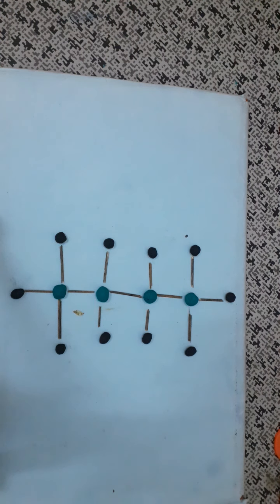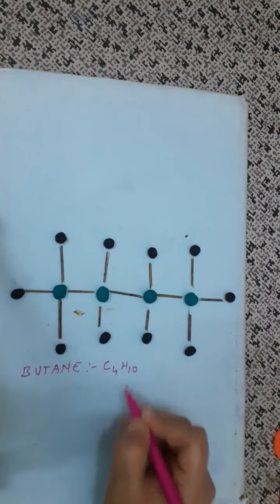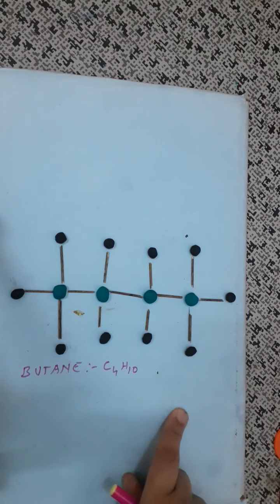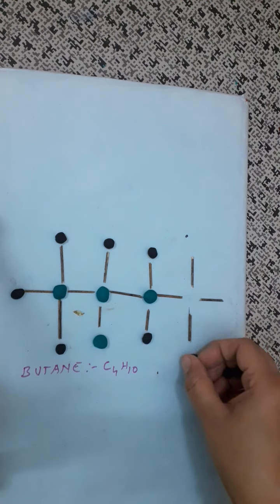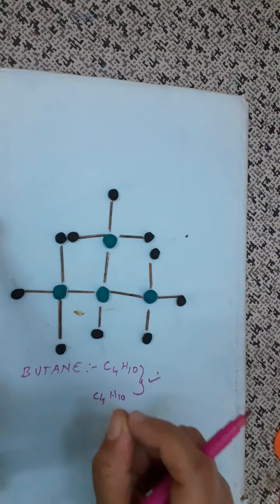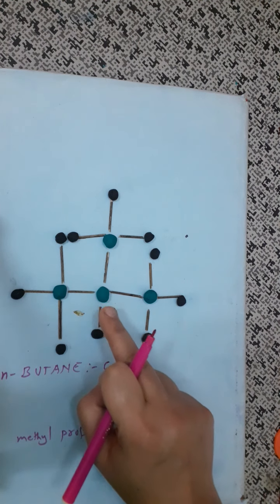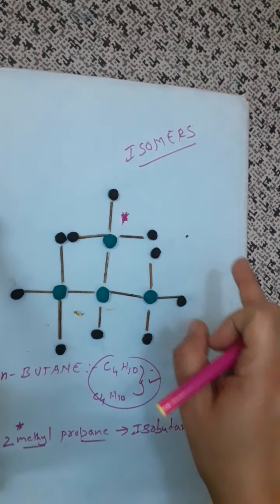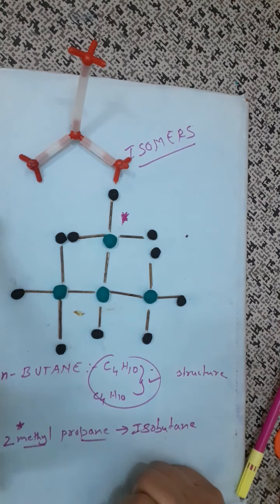CARBON COMPOUNDS- X Part1- 10.10.20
Isomers- butane